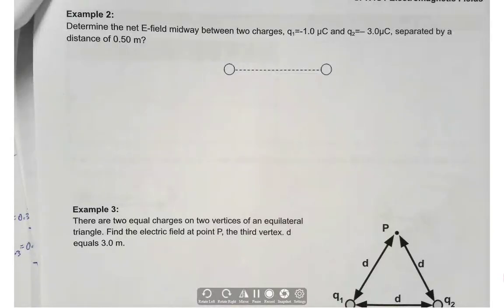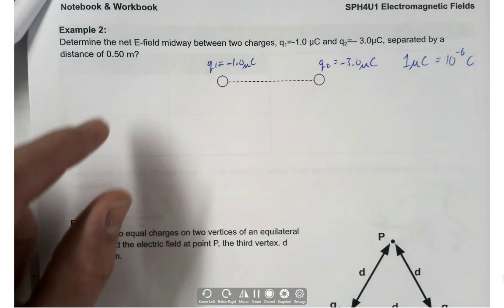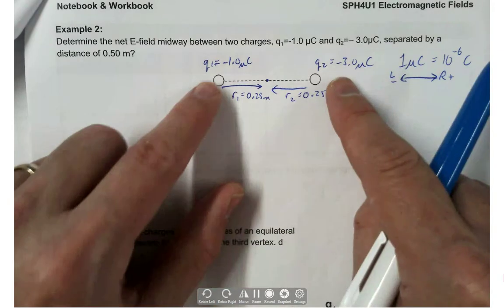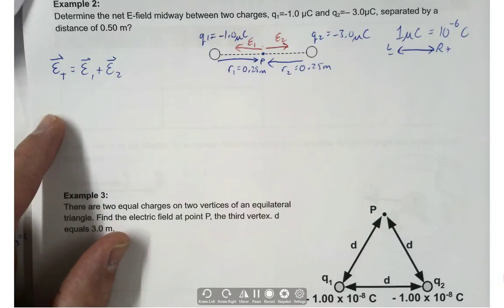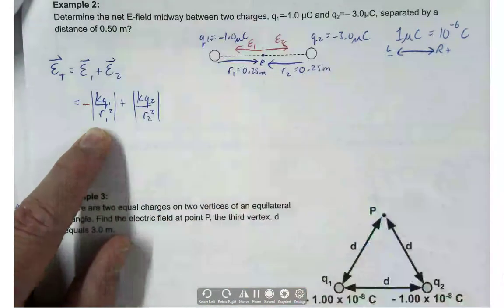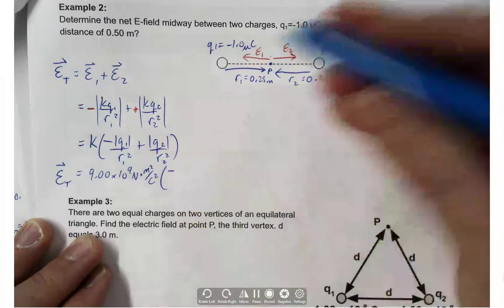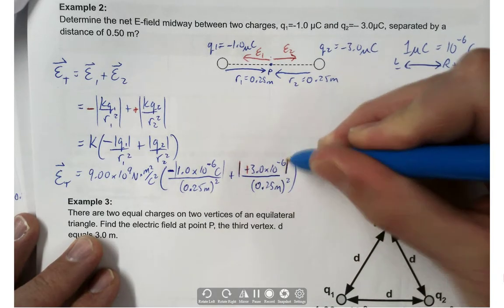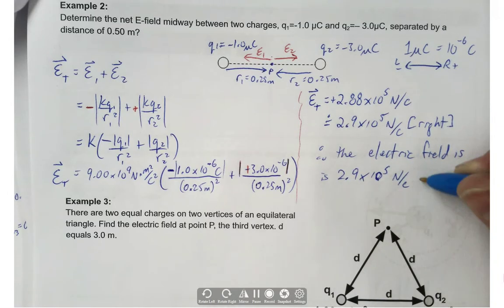SPH4U1 U5.T3 Calculating the Electric Field Between Negative Point Charges - Video 3